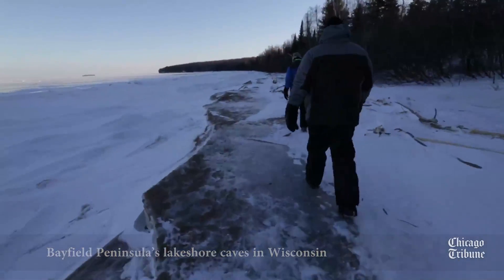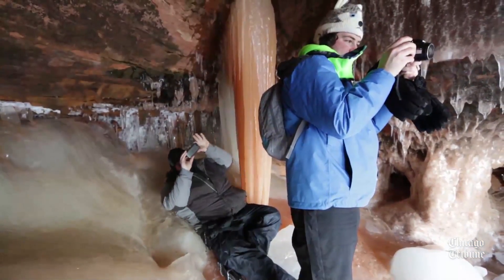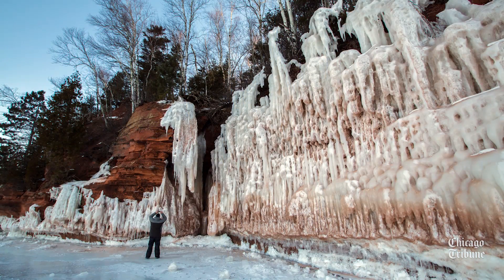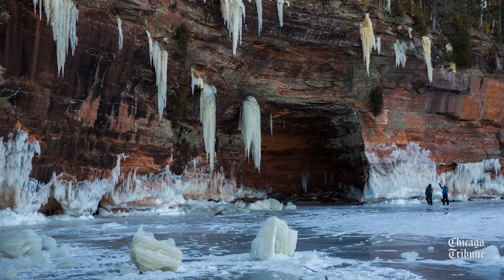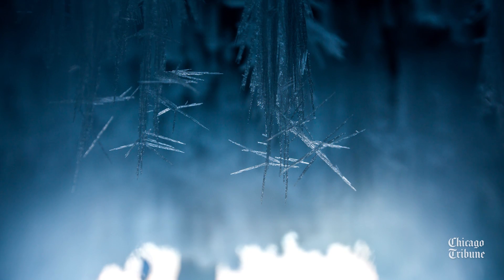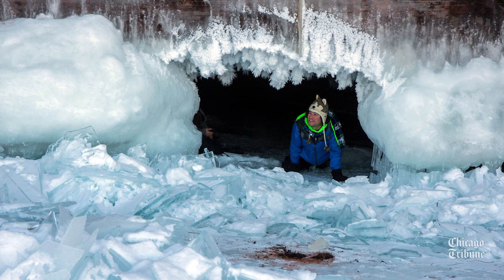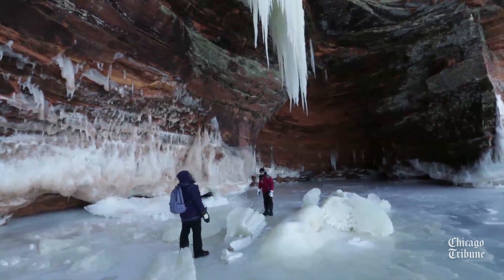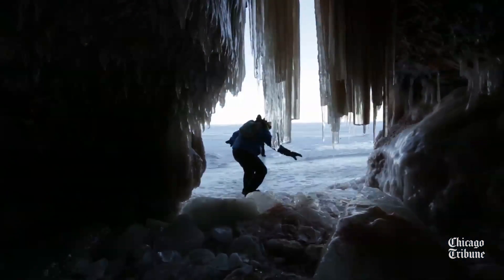'Extraordinary' ice caves draw a crowd in Bayfield, Wis.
People flock to see the ice caves on Lake Superior in the Apostle Islands National Lakeshore near Bayfield, Wis. (Zbigniew Bzdak, Chicago Tribune)